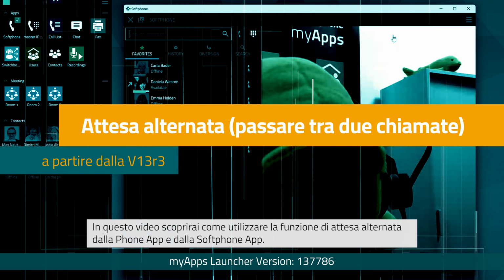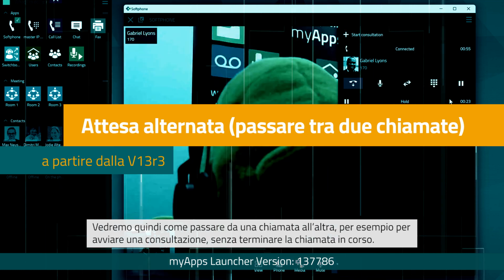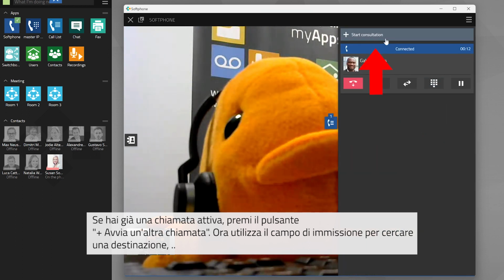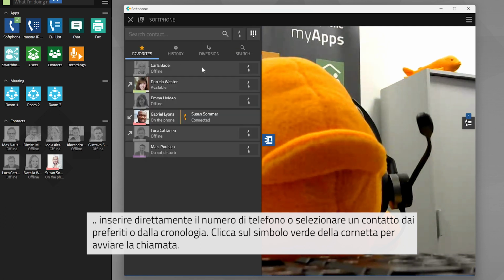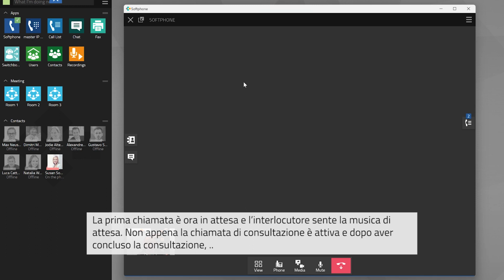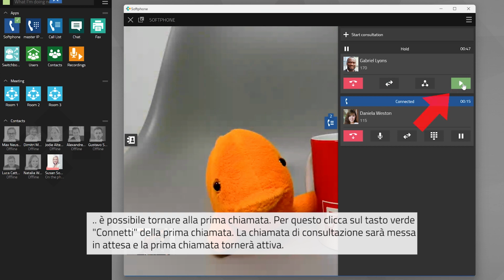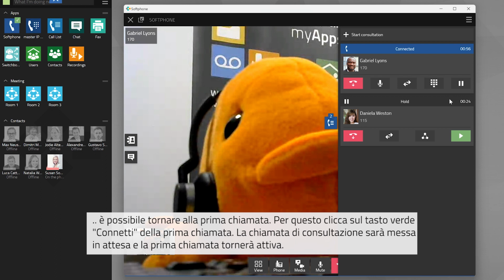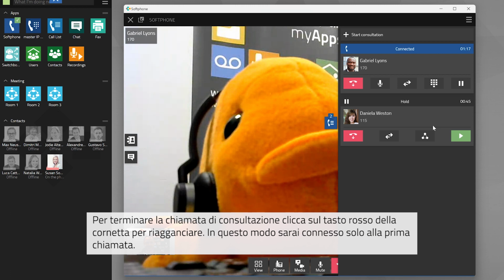#30 myApps tutorial - Phone & Softphone App - passare tra due chiamate (13r3, 14r1) | IT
In questo video scoprirai come utilizzare la funzione di attesa alternata dalla Phone App e dalla Softphone App. Vedremo quindi come passare da una chiamata all’altra, per esempio per avviare una consultazione, senza terminare la chiamata in corso.